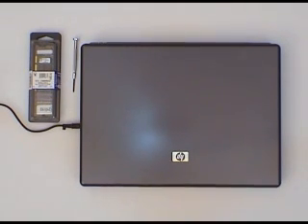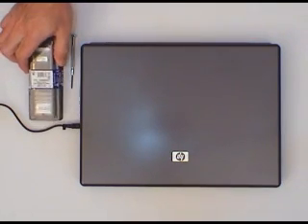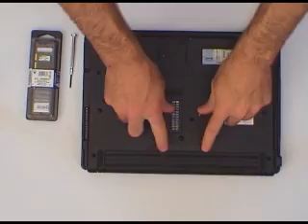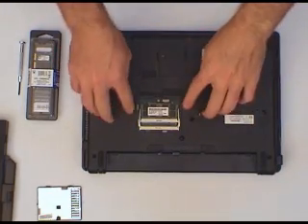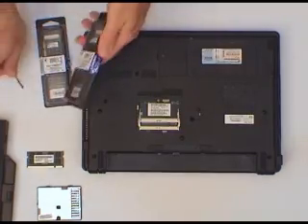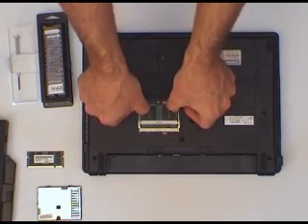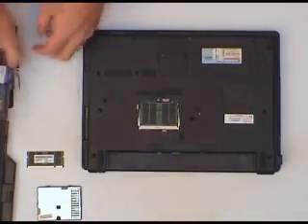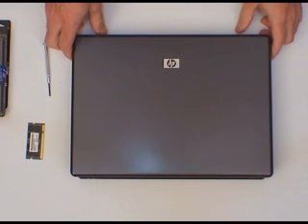HP 550 Laptop Memory (RAM) Installation Guide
In this video guide we show you how easy it is to install a performance boosting 4GB memory upgrade in the HP 550 laptop computer.

You can find more upgrades for the HP 550 Laptop